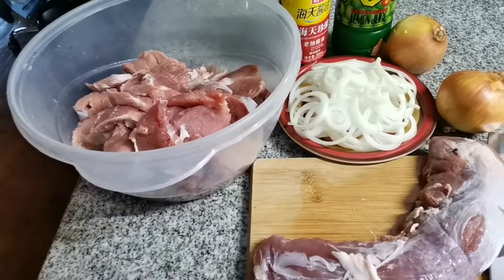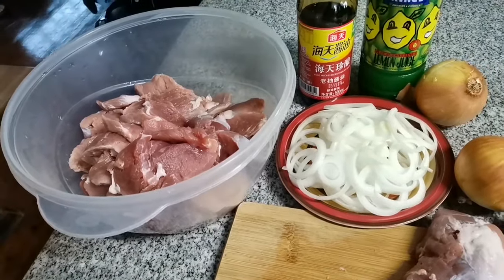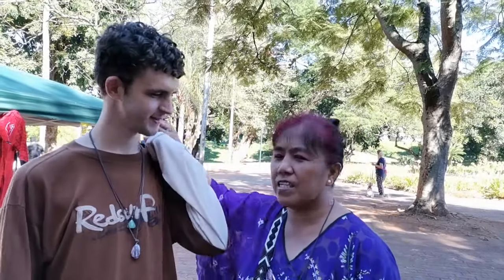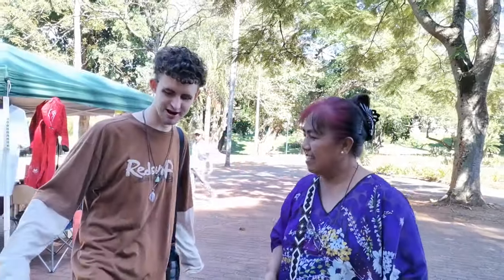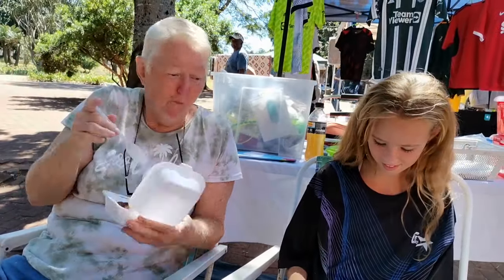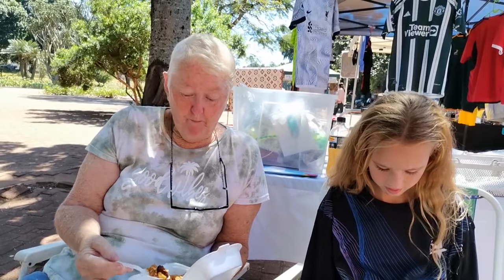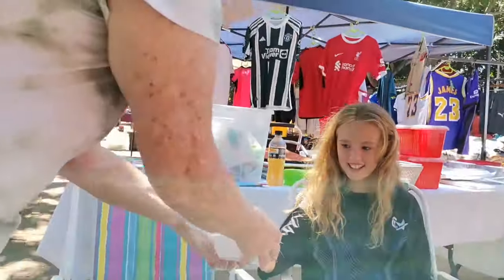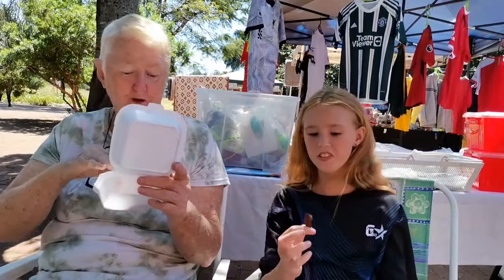SAVOR THE FLAVOR: South Africans Try Delicious Pork Steak for the first time! | EPI 136